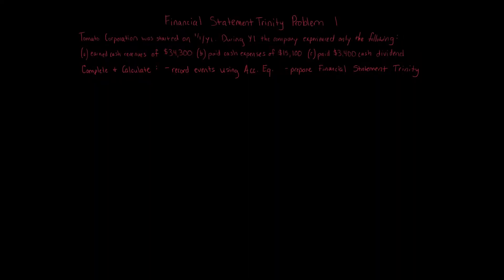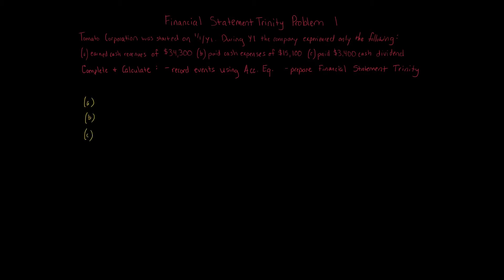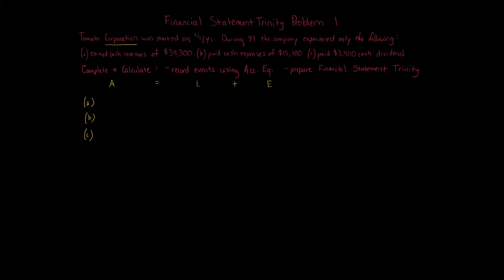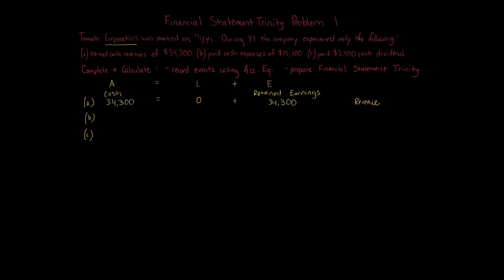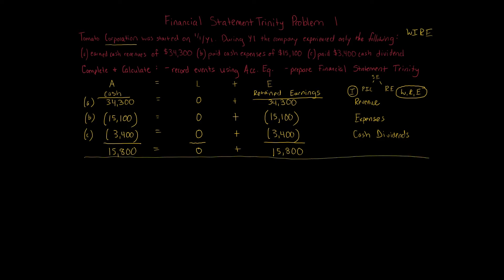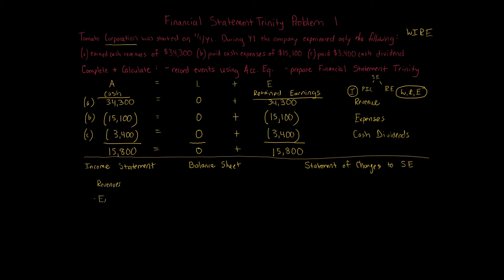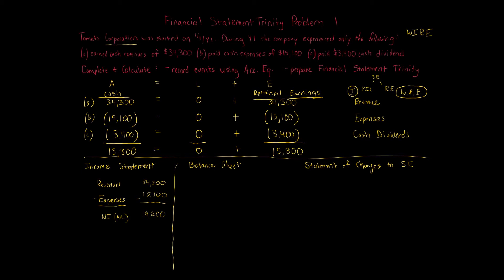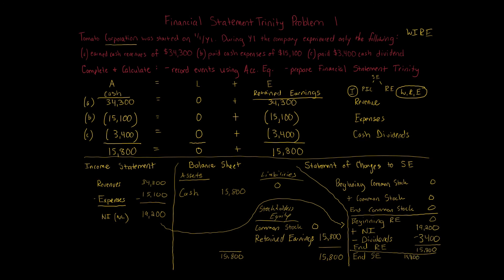Financial Statement Trinity Problem 1